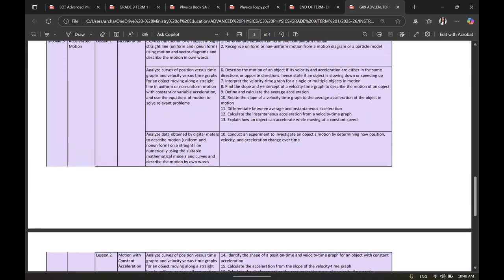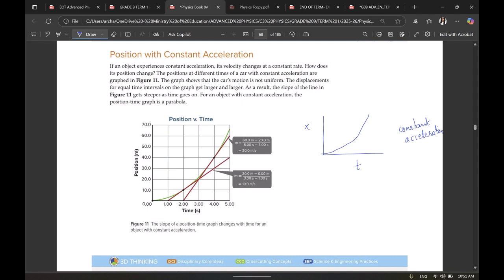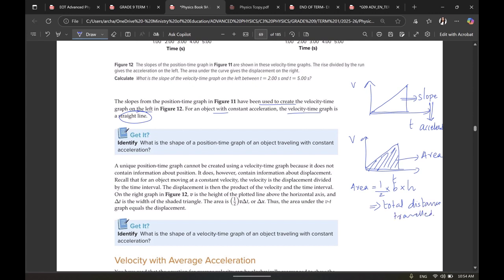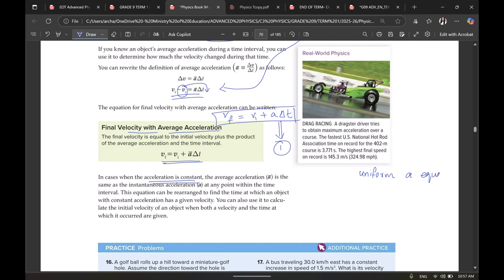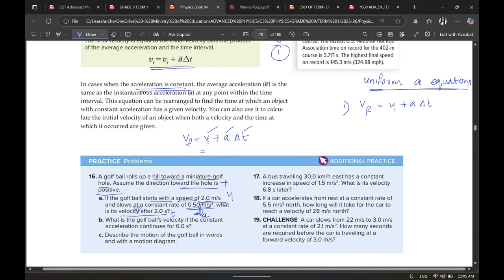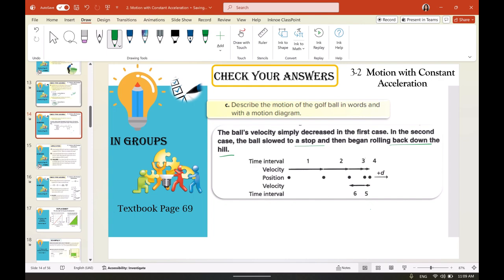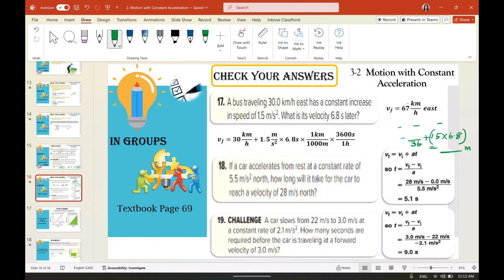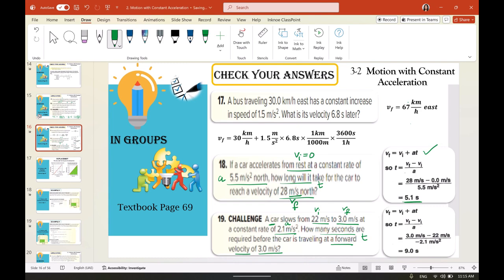Advanced Physics- Motion with Constant Acceleration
1. Identify the shape of a position-time and velocity-time graph for an object with constant
acceleration
 2. Calculate the acceleration from the slope of the velocity-time graph
 3. Calculate the displacement as the area under the curve of a velocity-time graph
 4. Apply the equation of motion relating the final velocity of an object to its initial velocity, uniform acceleration, and time (vf = vi + at)